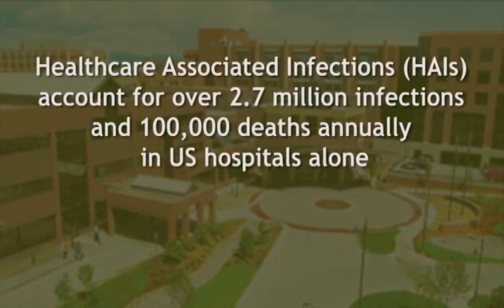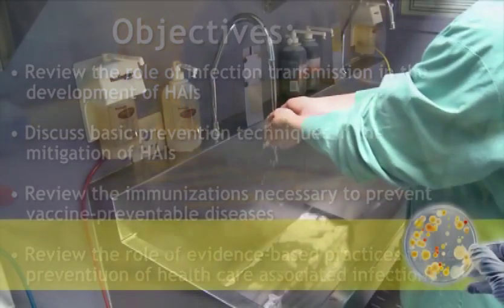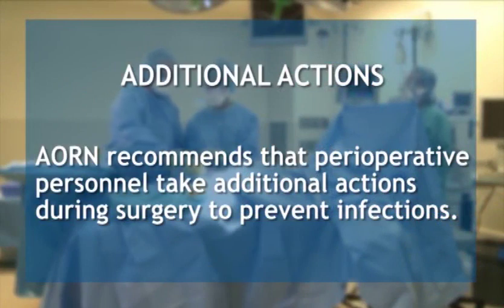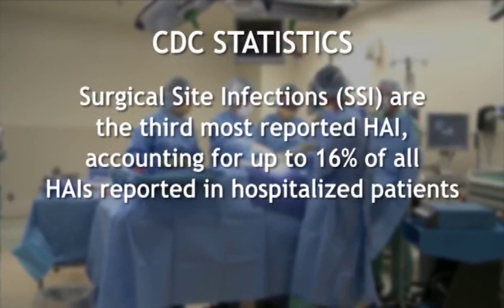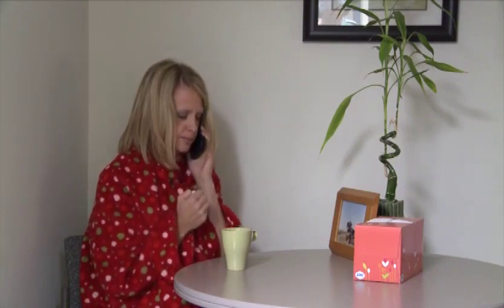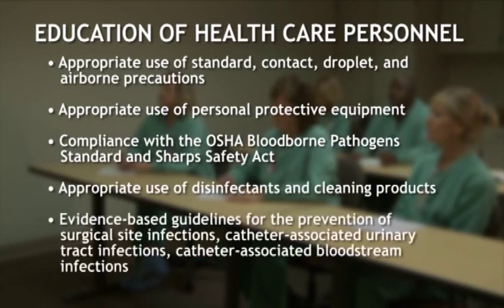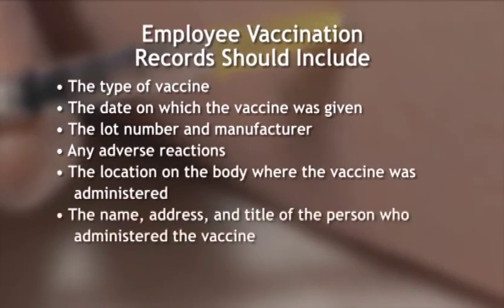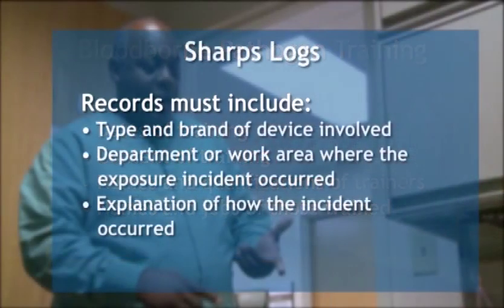Prevention of Transmissible Infections